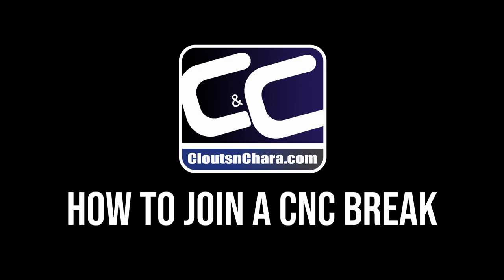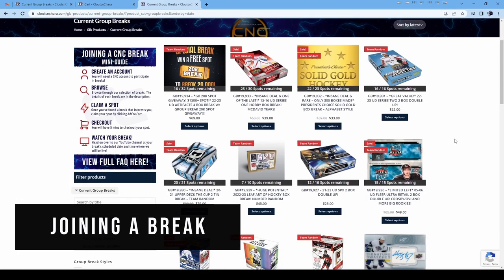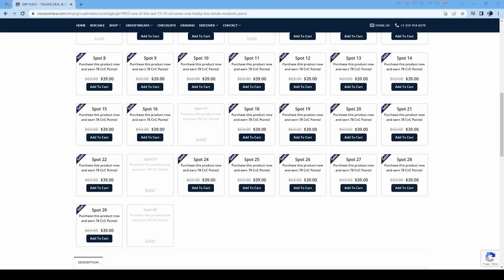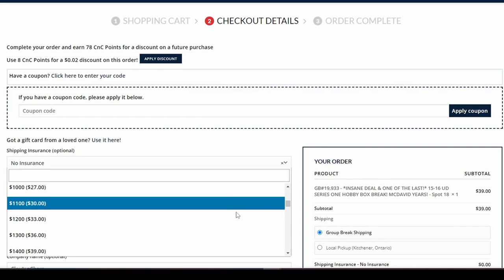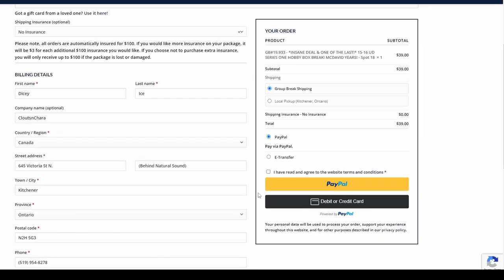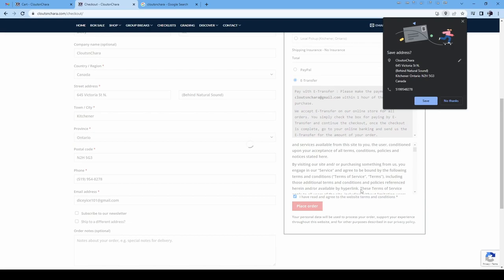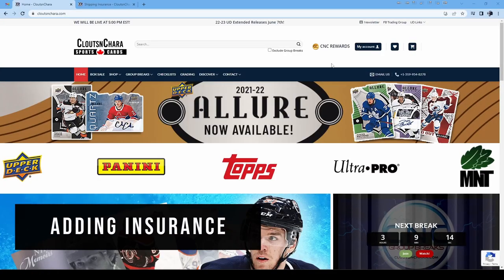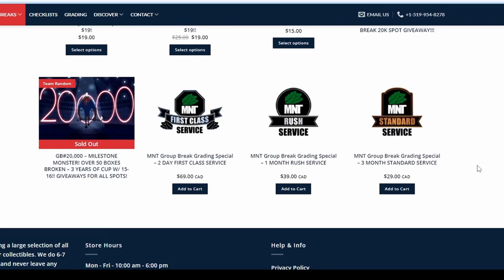How to Join a Group Break!